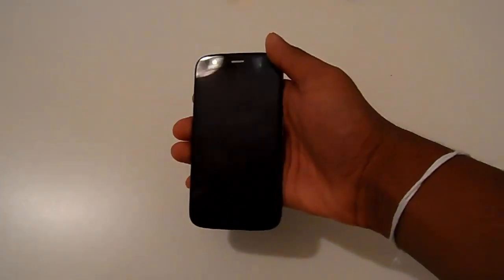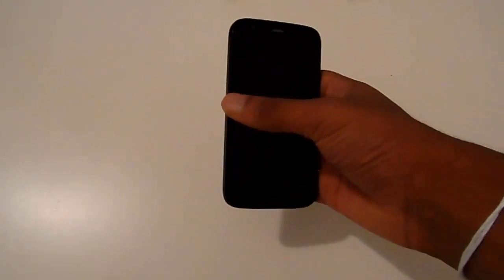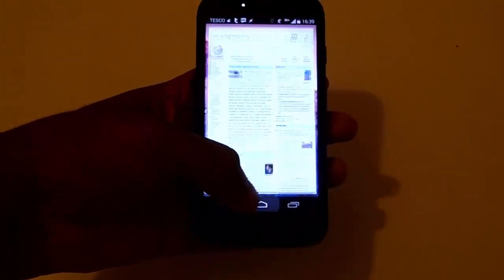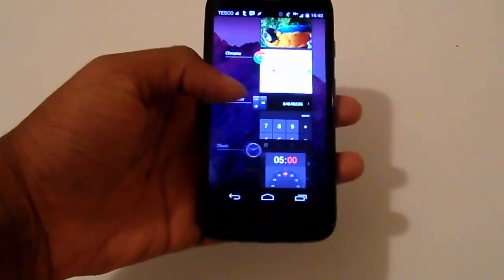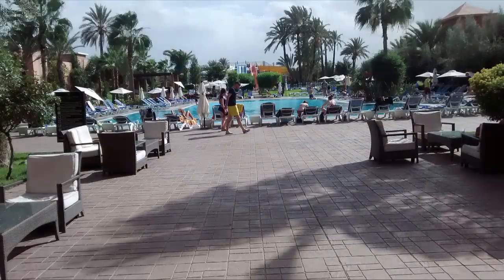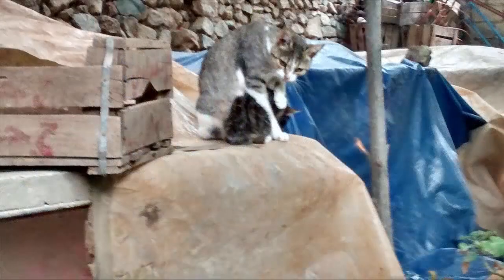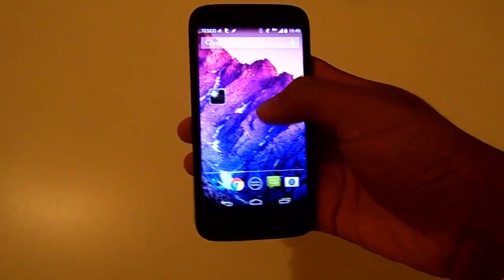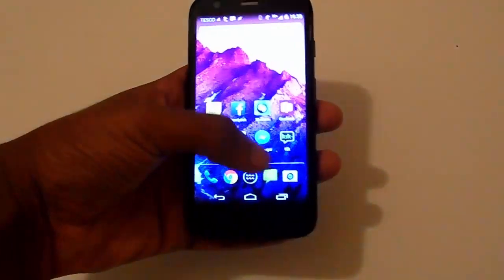Motorola Moto G (1st Generation) - Review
Today, we'll be having an in-depth look at Motorola's mid-range smartphone, placed between the Moto E and Moto X.

The music used is Cetus by Lensko.

Transcript:

Here we have the Moto G from Motorola. The 8GB version of this phone costs around 140 pound simless. It's a budget smartphone which packs some punch for its small price.

Build:

The phone looks very stylish and it feels sturdy. The face of the phone has an almost all black appearance. At the top you find a 1.3MP camera, white notification light and one speaker. The bottom has no buttons at all, the main buttons are all on screen. The side of the phone has a volume rocker and power button. At first I thought they looked too small and therefore would be too hard to use, especially with my big fingers. However there is no problem at all and the buttons are easy to click. At the top we have a standard 3.5mm port for earphones and speakers. On the rear we have a 5mp camera with an LED flash.

The phone is slightly bulky but it's no real problem. The phone sits comfortably in your hand and can be easily used with one or two hands. You don't have the problem you do on some of the latest phones where you need two hands just to take a selfie because the phone is that big.

Performance:

The phone features a vivid IPS 4.5" display. The screen has a 720p resolution which is also impressive. A few phone nowadays have a sharper 1080p display but in all honesty I don't think it's really necessary for most tasks. The only place you are likely to notice the lack of a very high resolution is when you navigate certain websites with small text .The viewing angles of the screen are good, colours are bright and vivid and the screen is sharp enough for most applications, so the Motorola does well there too.

The phone feature a 1.2GHz quad core processor. This makes the phone fast and snappy. The phone rarely ever gets stuck anywhere. When it comes to day to day activities, it is as smooth as the Samsung galaxy S5 which features a superior processor. The 1GB of RAM is also sufficient for multitasking easily. I haven't noticed any problem there either.

Now one place this phone falls a little short is in gaming. You can easily play 2D games but 3D games such as GTA may feel slightly laggy at times. Here is the Quadrant Standard and AnTuTu Pro benchmark results to compare the performance of the phone.

The phone comes with a non-user replaceable 2070mAH battery. This provides enough power to easily last a day or maybe even more, but you still will find yourself charging it every night after heavy use.

The moto G comes in 8GB and 16GB variants. Unfortunately there is no expandable storage, so when you're out of storage, you're out of storage.

The camera is also slightly disappointing. Shots in the day time look good and all the details are captured. However at night, despite the LED flash, the photos looked rather grainy. Also, it takes rather long for the camera to focus sometimes. The panorama feature seemed to work fine. A minor problem is that the phone does not feature a dedicated shutter key, so you find yourself having to tap the screen to take a photo. I found this to be a problem as my last phone did feature a shutter key.

Features:

Arguably, the Moto G doesn't have many special unique functions. It runs the latest version of Android which is 4.4 kitkat. We have been promised an update to Android 5 lollipop when it comes out. The phone is very stock android, which I'd argue is a positive thing. The phone runs very smoothly and doesn't feature any unwanted software which sometimes slows down phones. The user interface is rather simple to use but also very customizable which is a perfect combination. All of your favourite apps are almost definitely on the Google Play Store and available for the moto G.

Conclusion:

Arguably it's a fantastic phone especially for the cheap price of around 140 pounds sim less. The phone is packed with the essential features but you won't find anything unique. If you're looking for a phone for day to day tasks then you  don't need to look any further than this phone. The only reasons I'd personally upgrade from the Moto G is for the slightly weak gaming performance and camera. This version of the phone lacks 4G but a 4G version of the phone is available. The phone doesn't include NFC either but I don't think that's a massive problem.